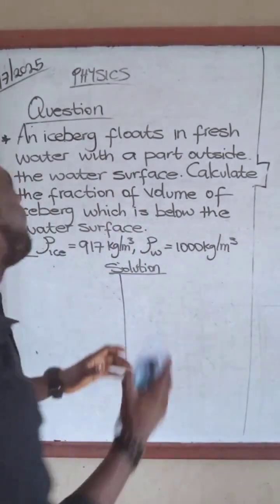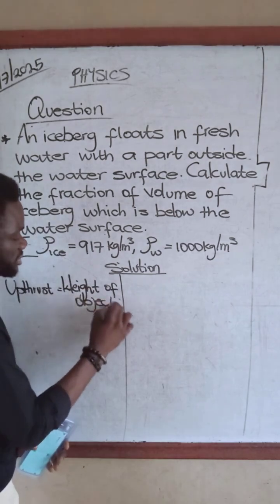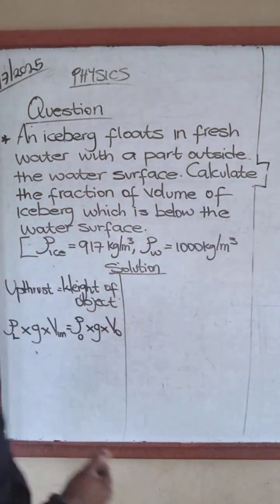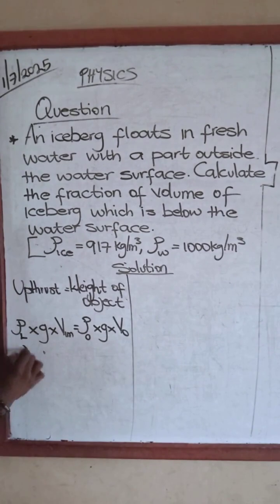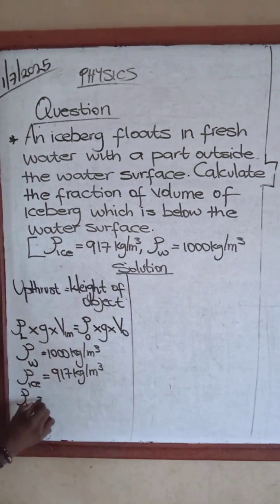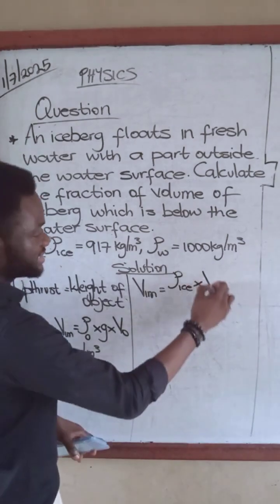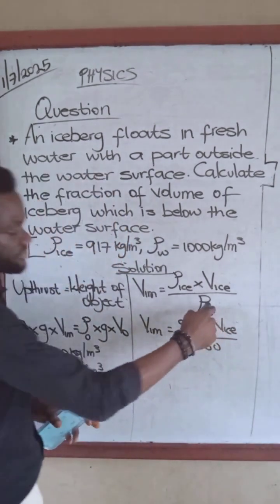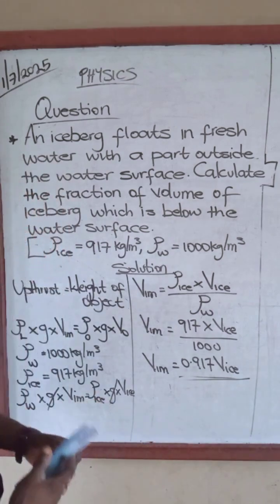PRINCIPLE OF FLOATATION: Simple application of the principle of floatation-Upthrust,Weight of a body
PRINCIPLE OF FLOATATION: A body will float in a liquid if the upthrust it experiences equals its weight when it is partially immersed.

i.e Upthrust=Weight of body.

In this video I applied the principle of floatation to provide the solution to a question on the principle of floatation.

Watch and drop a comment.